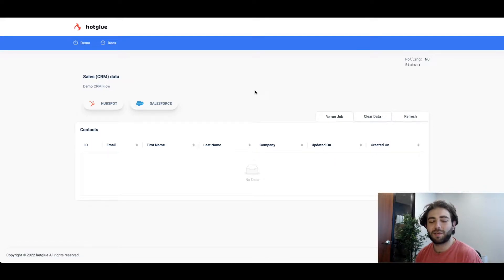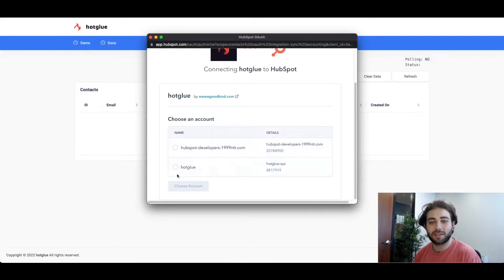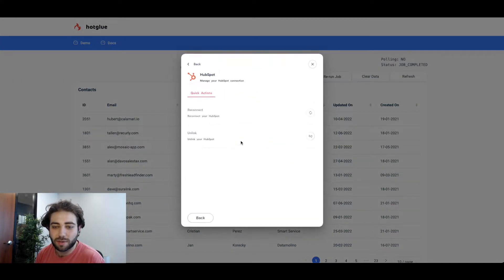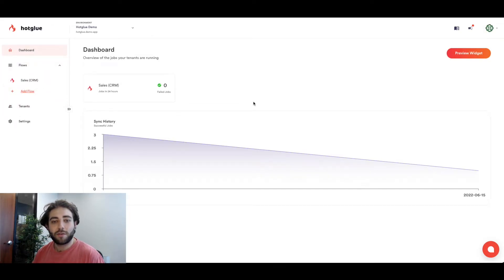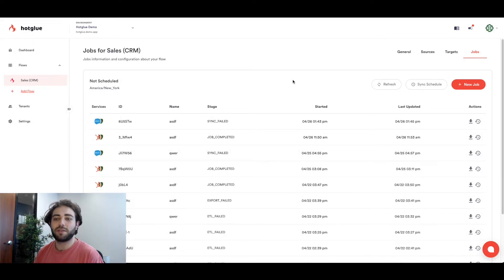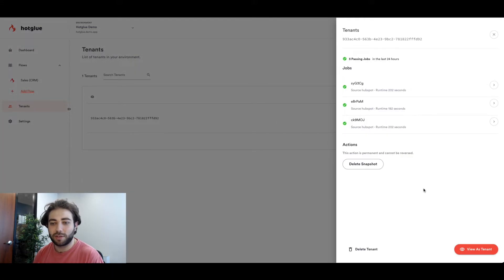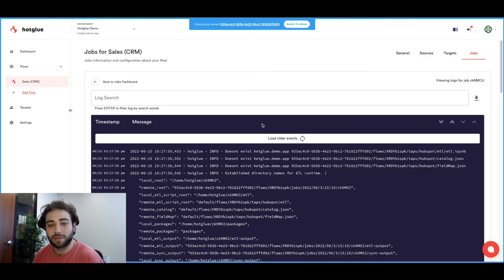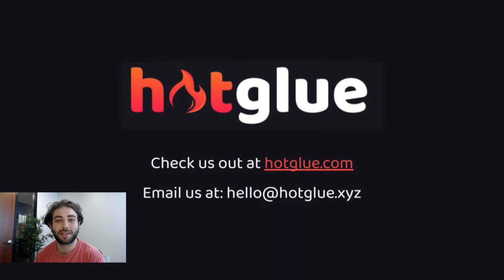hotglue - embedded, user-facing, native SaaS integrations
Demo of hotglue - hotglue is a tool to help developers build embedded, user-facing native SaaS integrations.

Walkthrough of the end-user experience in a real SaaS product (white-labeled hotglue widget), and the administrator side of hotglue (configuration).